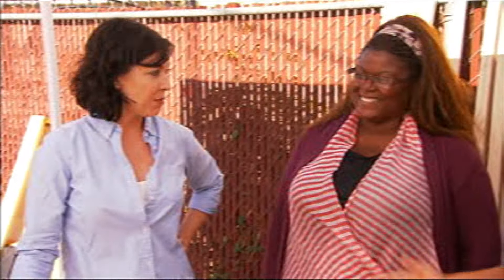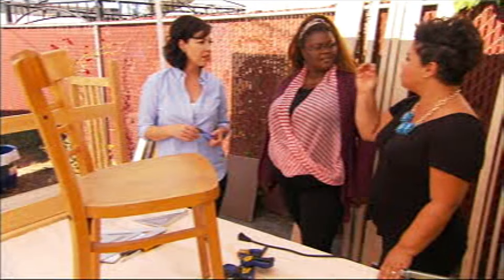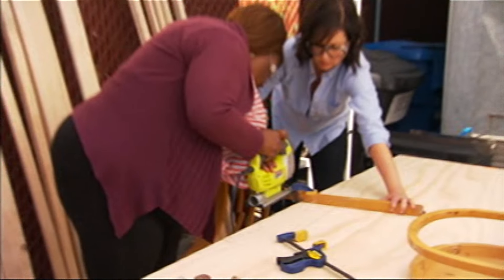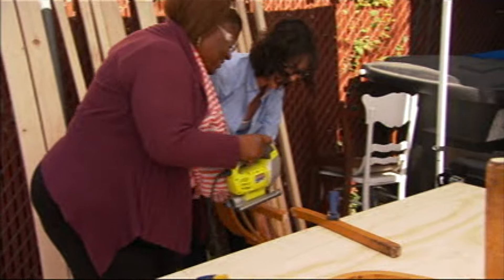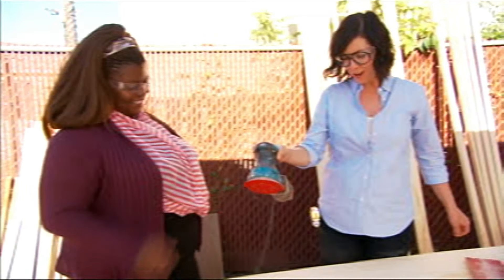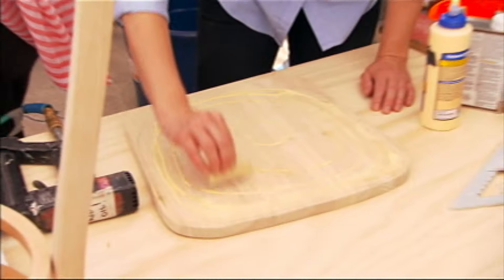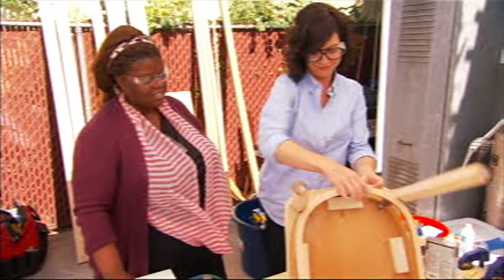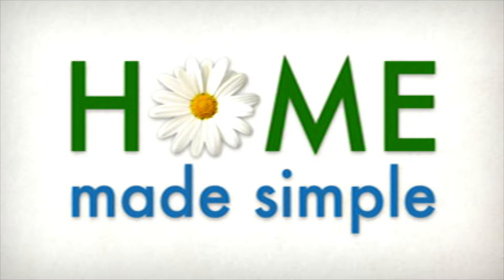DIY Chair Table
AMY: I’m Amy Devers from Home Made Simple and I’m going to show you how to turn a chair into a side table.

KIM: Amy found this chair.

AMY: Lonely and neglected down in the basement.

KIM: Obviously the back is no good to us. So my idea is...if we take the back off we have the perfect little side table.

PRISCILLA: That is cute.

KIM: Right?

KIM: So that it’s not going to waste. We’re salvaging it.  We’re giving it a totally new lease on life.

PRISCILLA: I can’t wait to see.

AMY: Well, you’re going to do. Not just see.

PRISCILLA: I can’t wait to learn.

KIM: Priscilla, I have a lot of stuff to do for you.  So I’m going to leave you guys to it. Have fun.

PRISCILLA: Ok.

KIM: Alright.

PRISCILLA: Thank you.

AMY: Turning this chair into a side table is a piece of cake.  We’re going to cut the top off with a jigsaw.  There, one down one to go.  After the tops cut off we’ll flip that over onto a piece of wood and trace out the outline to cut a new top for the table. Then we’ll cut a new top out with a jigsaw. Wow. Priscilla’s amazing.  I know you’ve used one of these before.

PRISCILLA: I have used a sander.

AMY: Ok go to town lady.
PRISCILLA: Ok.

AMY: She knows what she’s doing, and she goes for it. Now it’s time to put them together.  And the trick with glue is that you want to kind of make sure you get enough in there that you get a nice even bond.  But not so much that you have a lot of squeeze-out to clean up.

PRISCILLA: Oh ok.

AMY: Now do you want to drop that into position?  Nail it in.

PRISCILLA: This is cool, Amy, I could see myself making another table like this on my own.

AMY: Really?

PRISCILLA: I could.  And this is very stylish.  The table is beautiful!

AMY: Nice work!